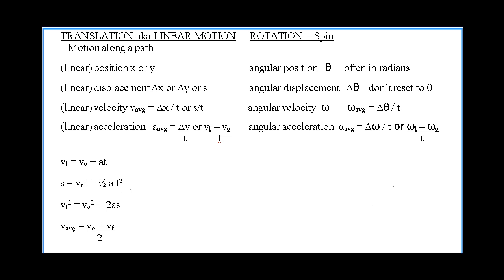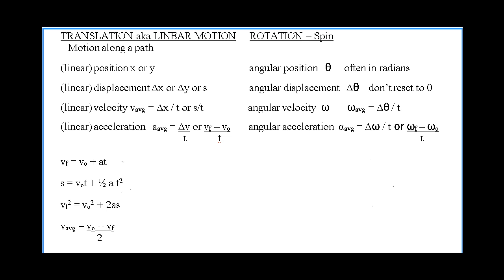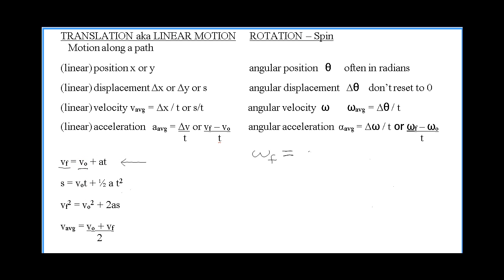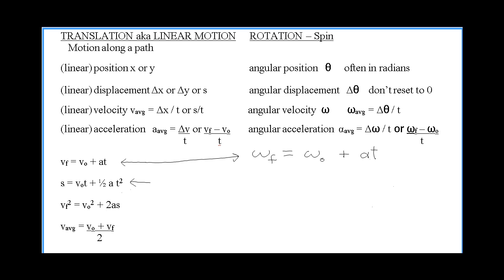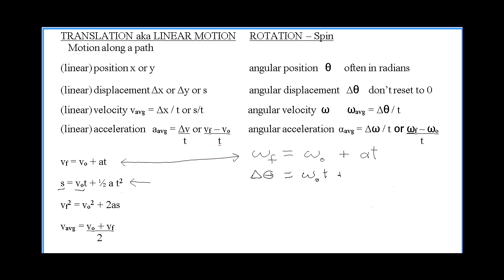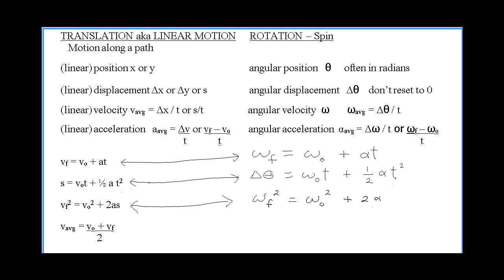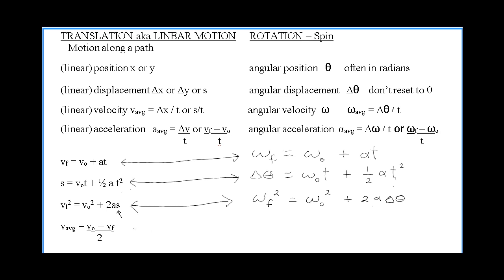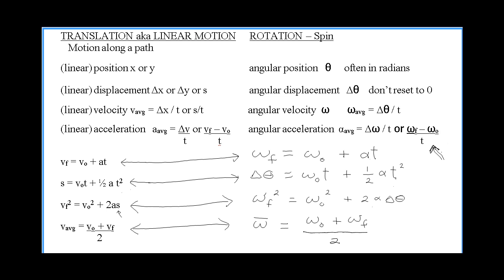Rotational Kinematics Relationships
This video presents the algebra-based, constant-acceleration equations for rotational motion, generating them from the corresponding translational equations.